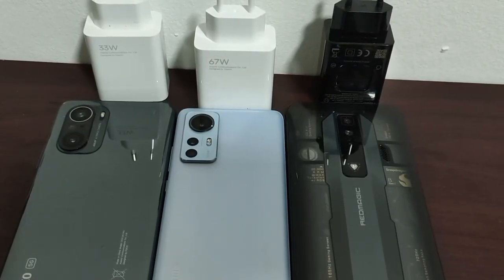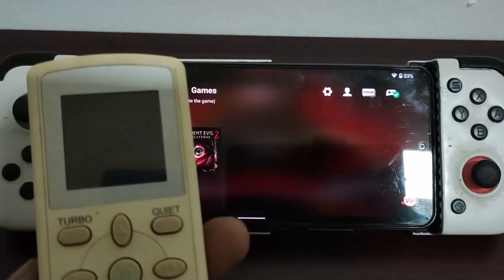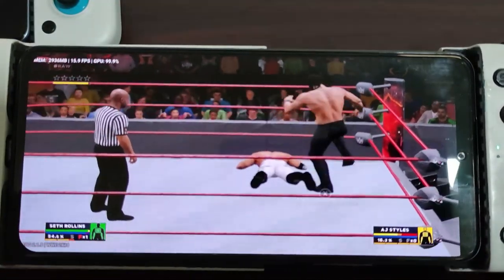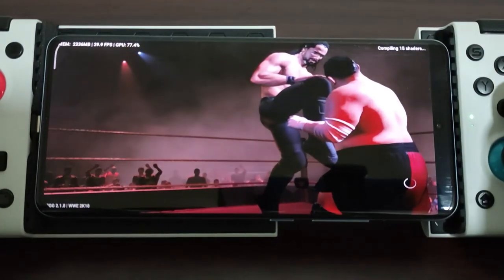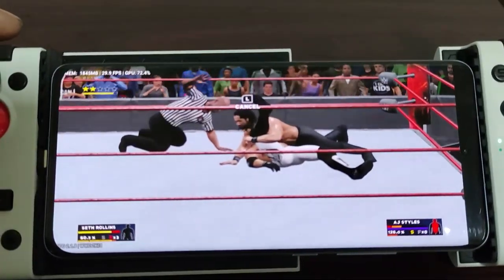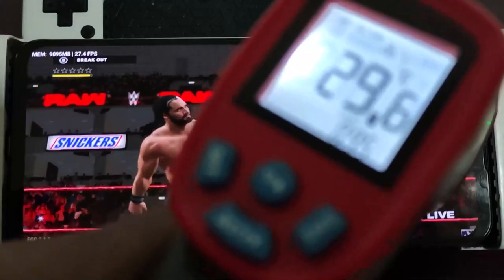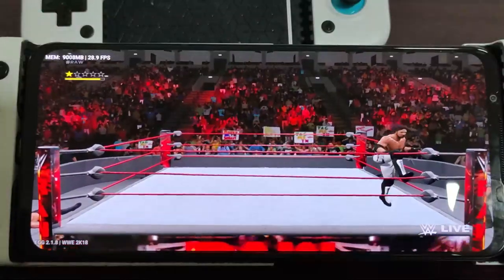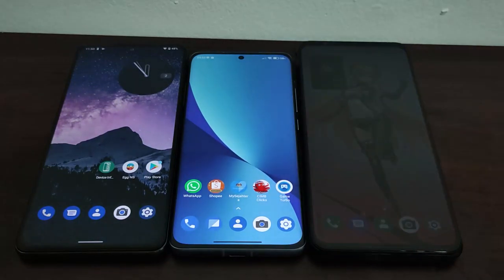EGG NS V2.1.8 - WWE 2K18 | Poco F3 vs Mi12 vs Redmagic 7 | SD870 vs 8gen1